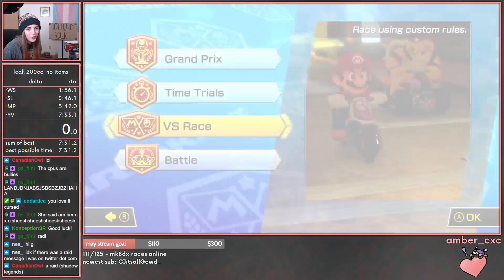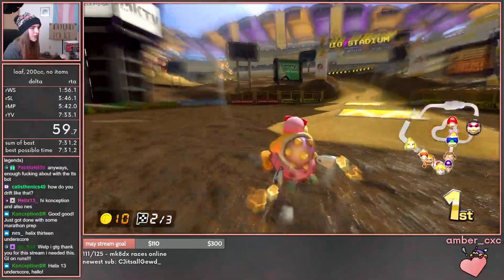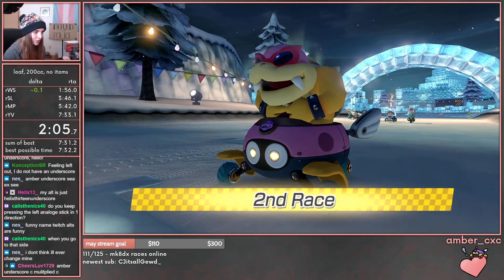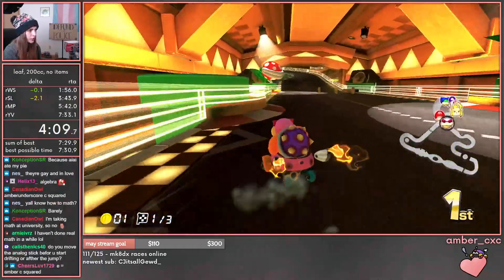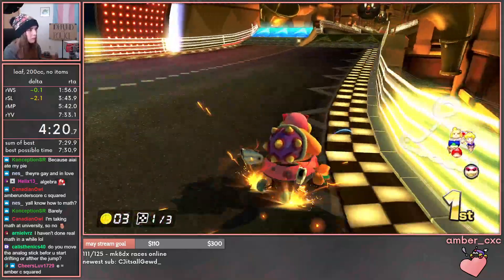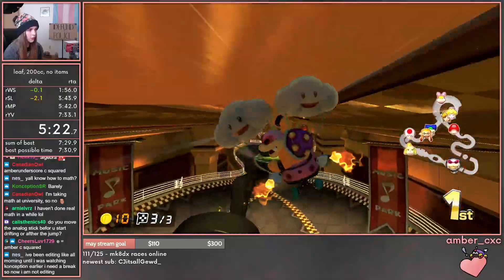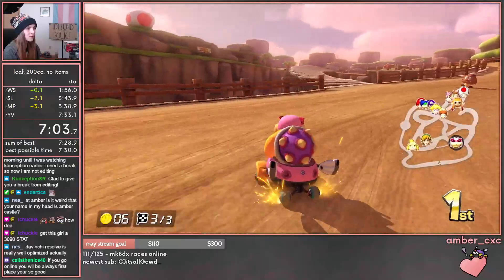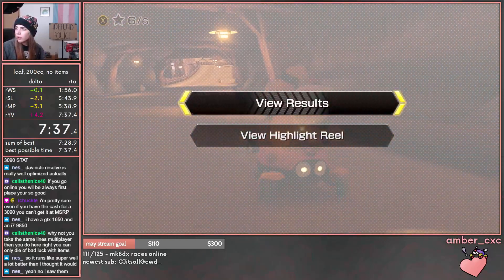[pb] mk8dx - leaf cup 200cc no items in 7:28.684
a pretty okay run, definitely still improvable